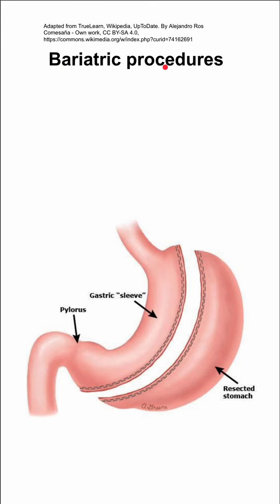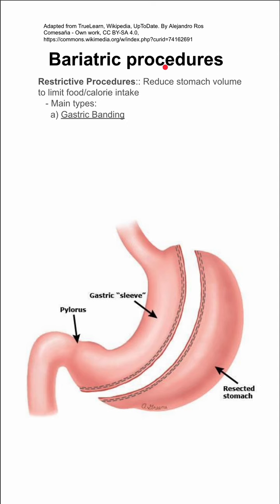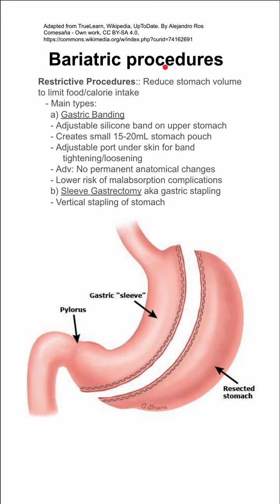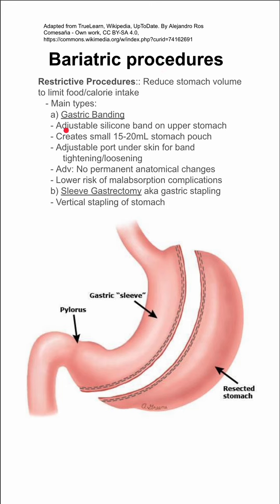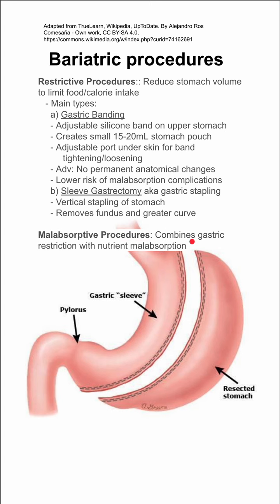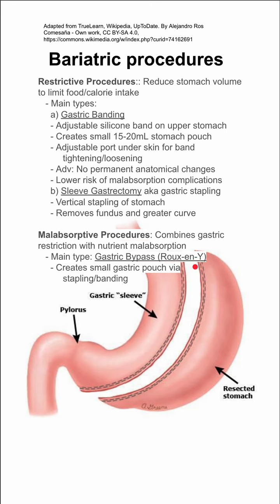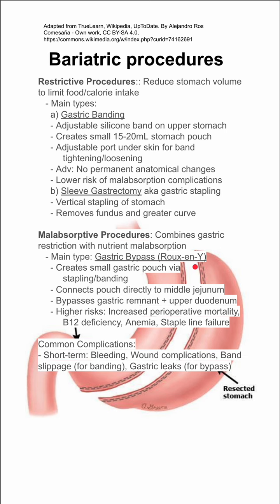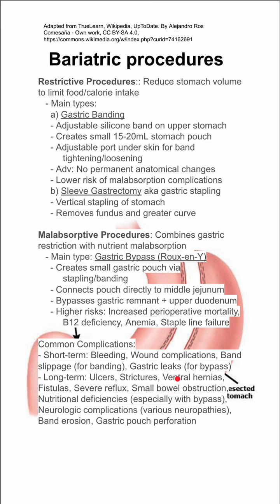Bariatric procedures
Restrictive Procedures:: Reduce stomach volume to limit food/calorie intake
   - Main types:
     a) Gastric Banding
     - Adjustable silicone band on upper stomach
     - Creates small 15-20mL stomach pouch
     - Adjustable port under skin for band
tightening/loosening
     - Adv: No permanent anatomical changes
     - Lower risk of malabsorption complications
     b) Sleeve Gastrectomy aka gastric stapling
     - Vertical stapling of stomach
     - Removes fundus and greater curve

Malabsorptive Procedures: Combines gastric restriction with nutrient malabsorption
   - Main type: Gastric Bypass (Roux-en-Y)
     - Creates small gastric pouch via
stapling/banding
     - Connects pouch directly to middle jejunum
     - Bypasses gastric remnant + upper duodenum
     - Higher risks: Increased perioperative mortality,
B12 deficiency, Anemia, Staple line failure

Common Complications:
- Short-term: Bleeding, Wound complications, Band slippage (for banding), Gastric leaks (for bypass)
- Long-term: Ulcers, Strictures, Ventral hernias, Fistulas, Severe reflux, Small bowel obstruction, Nutritional deficiencies (especially with bypass), Neurologic complications (various neuropathies), Band erosion, Gastric pouch perforation

Modern Trends:
- Increasing use of minimally invasive techniques
- Laparoscopic and robotic approaches
- Smaller incisions
- ↓ operative time with experienced surgeons